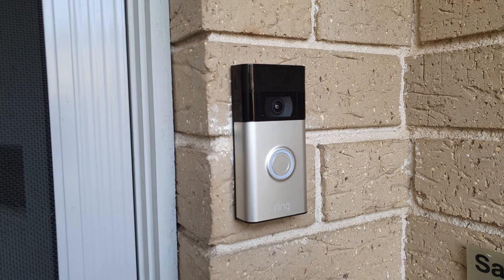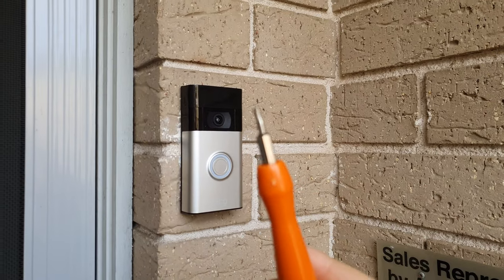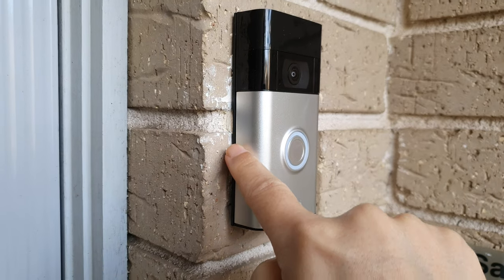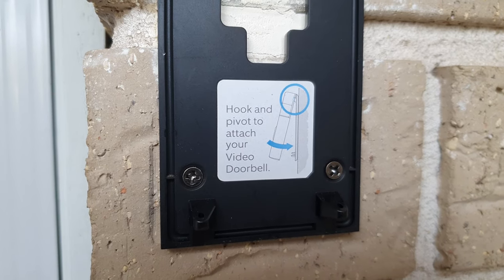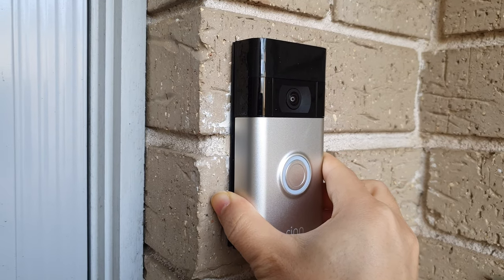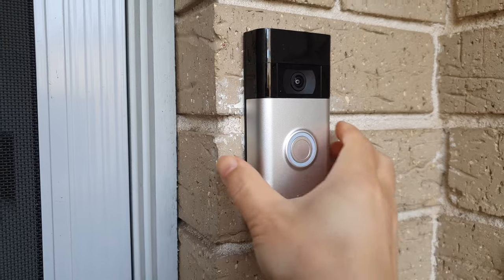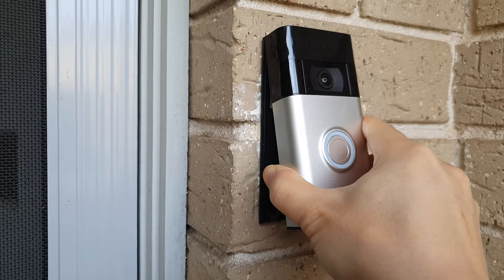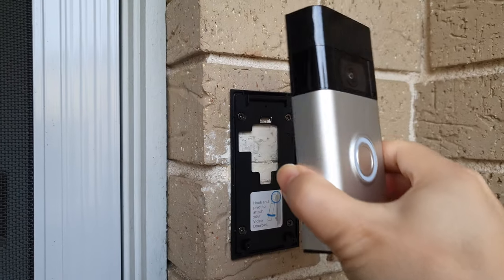How to remove an installed Ring Doorbell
The all new Ring Doorbell is tricky to remove. In this video I will show you how to do it once it's been installed.

 In this video, we'll show you how to remove a Ring Doorbell from its mounting bracket. Whether you're upgrading to a new model or moving to a new house, removing a Ring Doorbell can be a simple process with the right tools and knowledge. Follow along as we walk you through each step, from turning off the power supply to disconnecting the wires and removing the device from the bracket. With my easy-to-follow tutorial, you'll be able to remove your Ring Doorbell quickly and safely in no time.